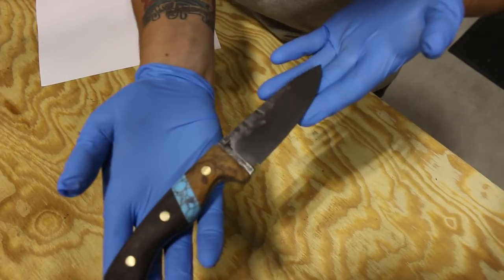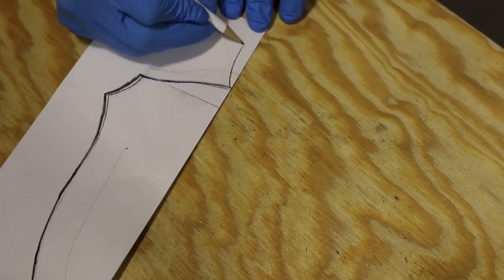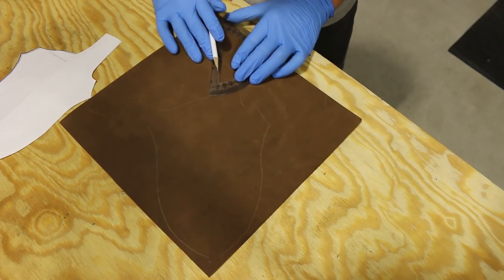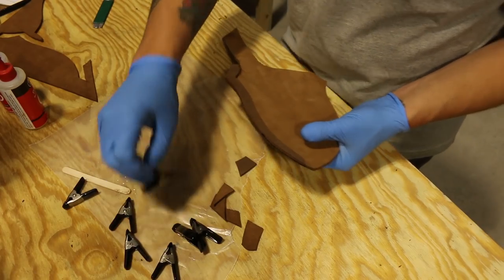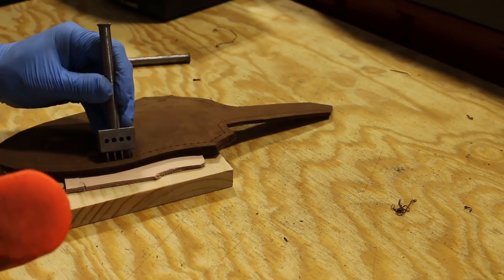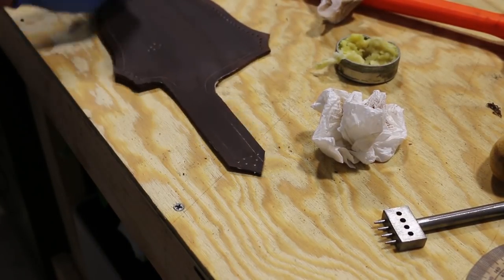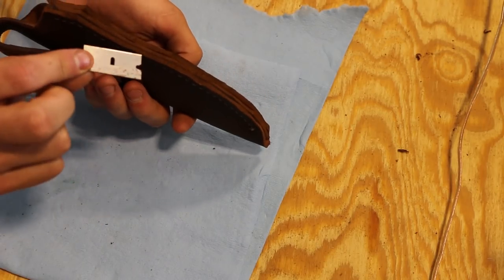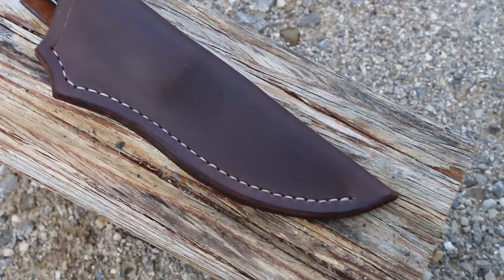Making a Custom Leather Sheath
-Bradley